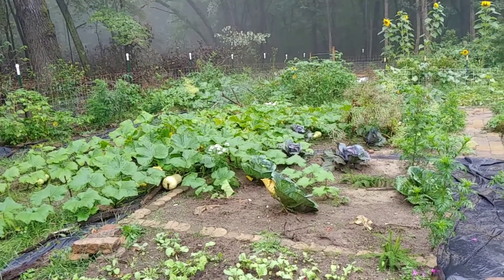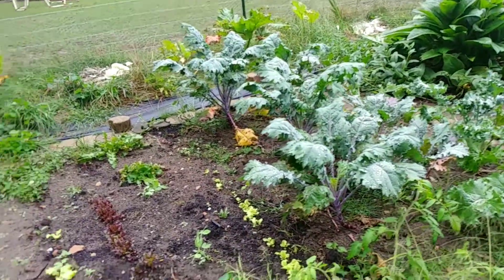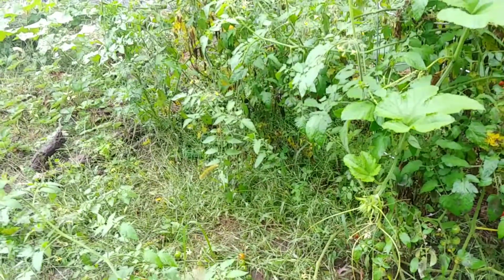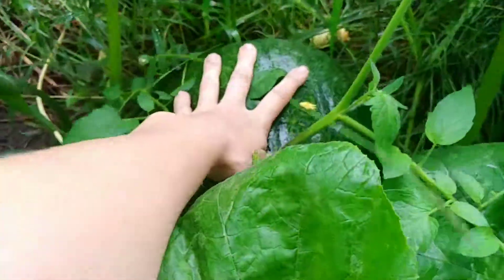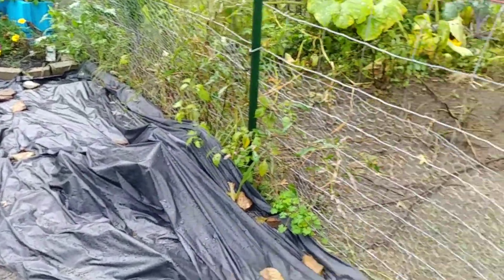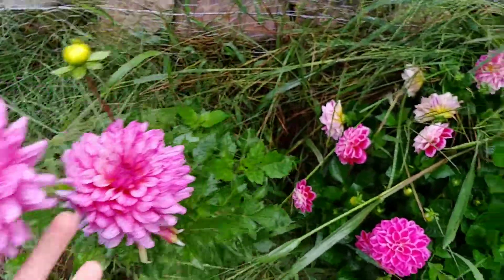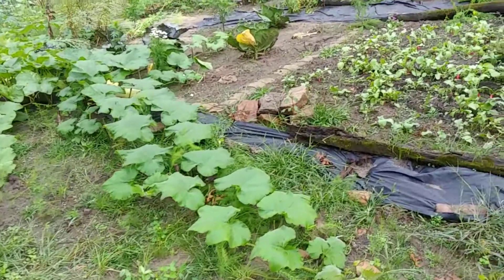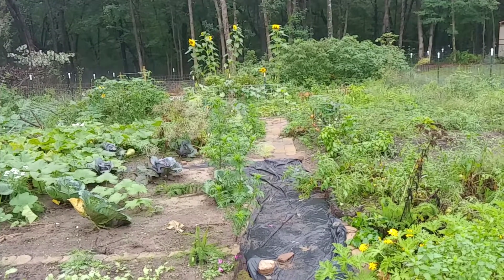September Garden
Come join me on a morning walk through and get updates on how the garden is doing in September 2019.